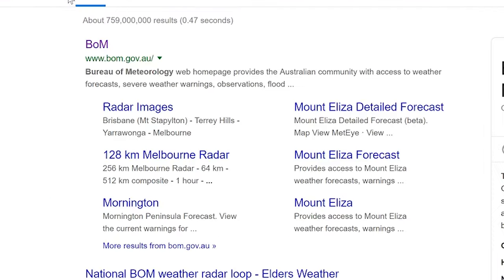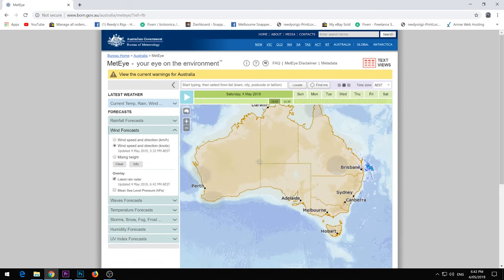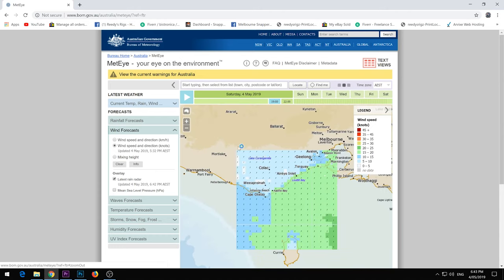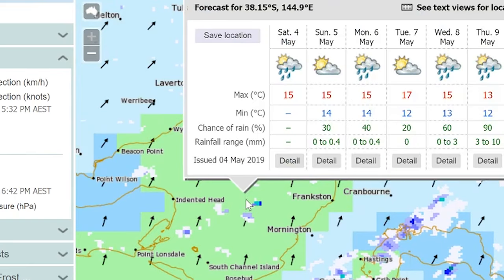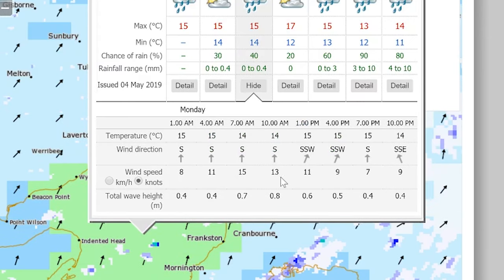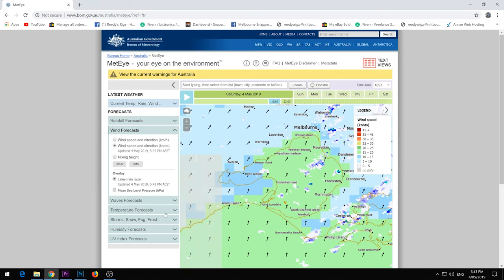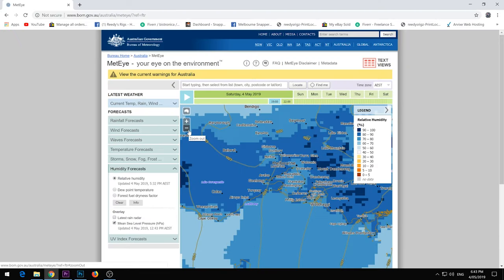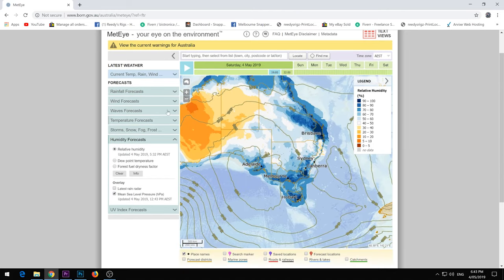How To Check Weather to go Fishing on a Boat in the Ocean From a PC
how i check weather to go fishing  hopefully helps someone out that wants to go out in a boat to check wind and wave forcast .
always getting asked which weather app i use, so here is a quick video explaining a few things , most people will know this but this for those who dont hopefully can help some new fisho's out Cheers & stay awesome :)